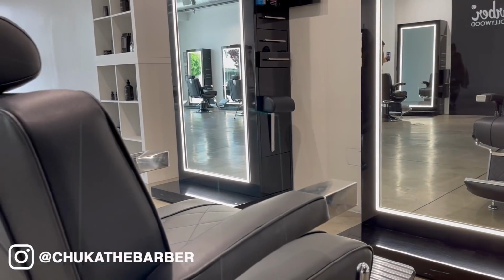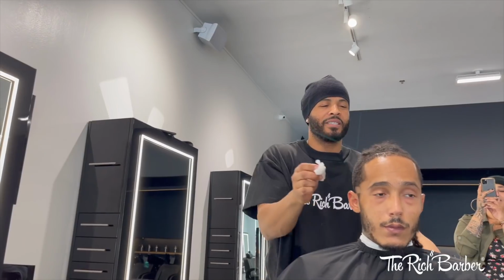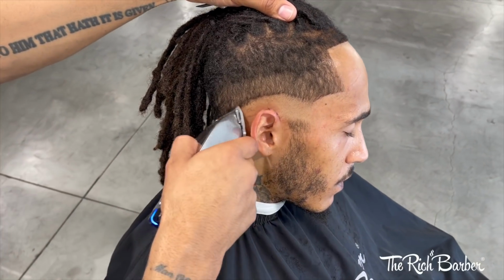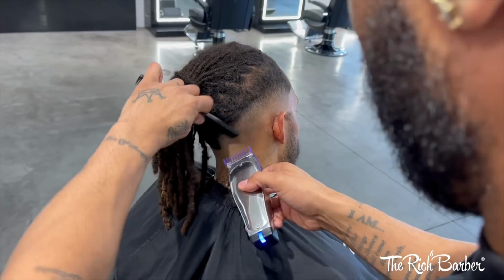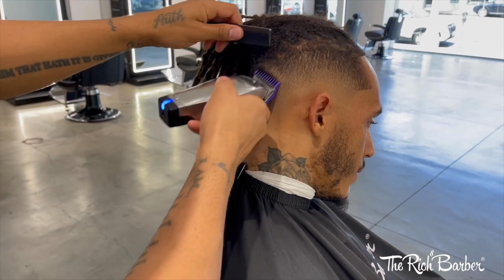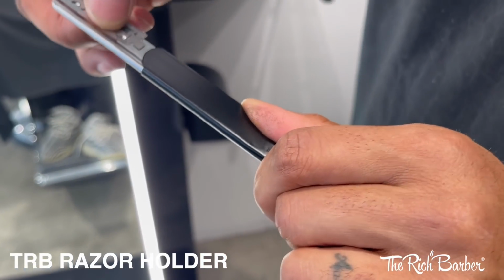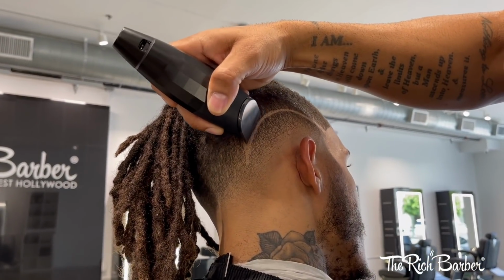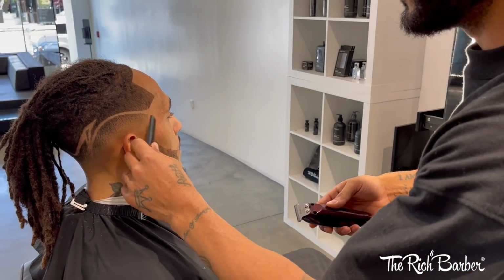THE HALF 🚫 CIRCLE DROP FADE BY CHUKA TORRES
Chuka Torres does a Half Circle Style Fade and a Full Bread at The Rich Barber Hair Studio in West Hollywood / LA, California.

THE RICH BARBER METHOD SYSTEM: Learn How To Attract Clients, Keep Them, and Charge More 👉🏽

Follow Chuka Torres on Instagram: @ChukaTheBarber

Credits:
Creative Director: Alicia Sobkowiak
Filmed by: @jabariredd

** All members on set have been Covid tested prior to filming **